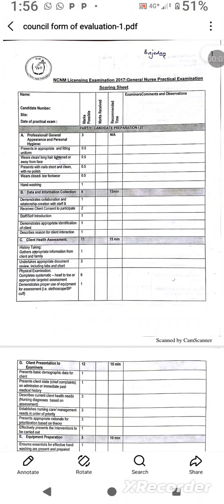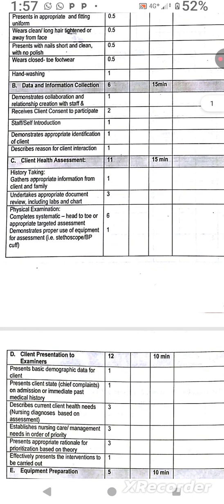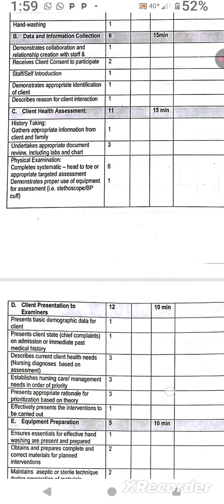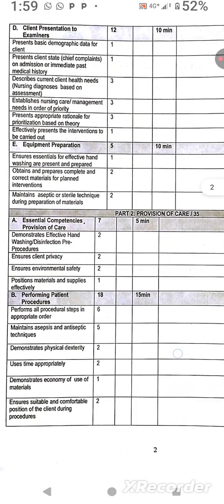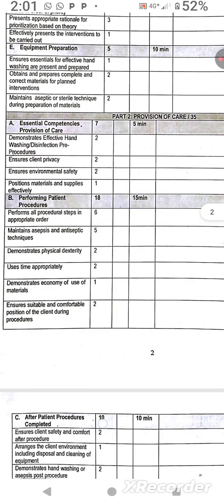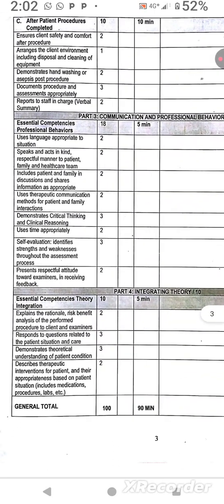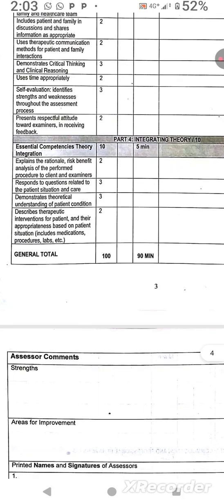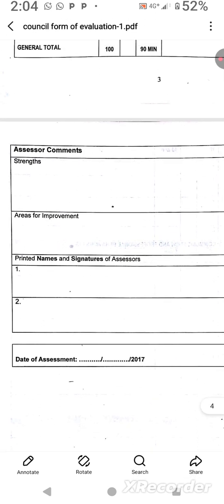Council form of evaluation for Rwandan students who are preparing for NCNM exam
this video shows the form of evaluation used in final year exams